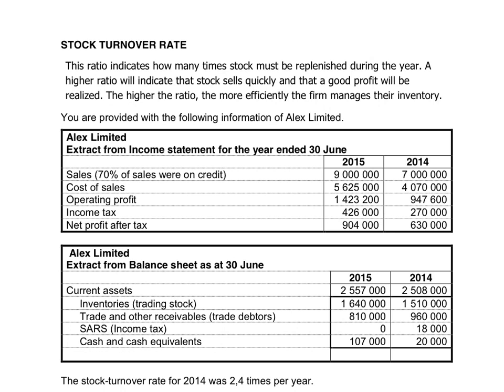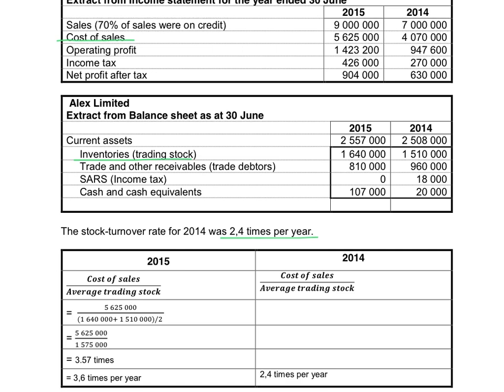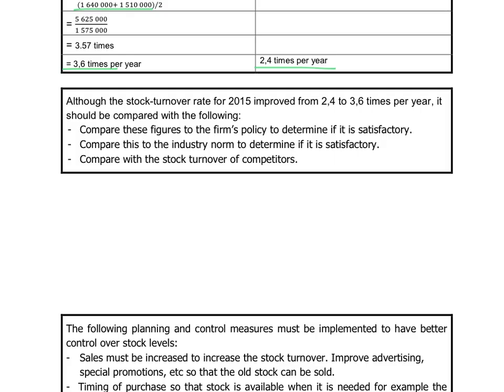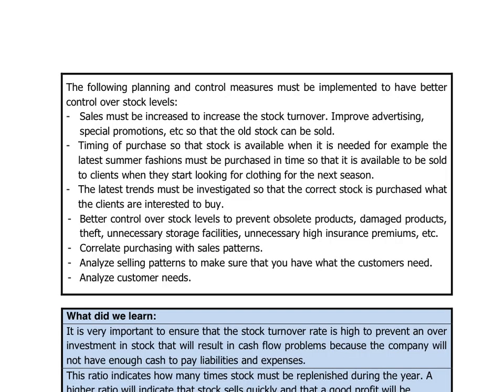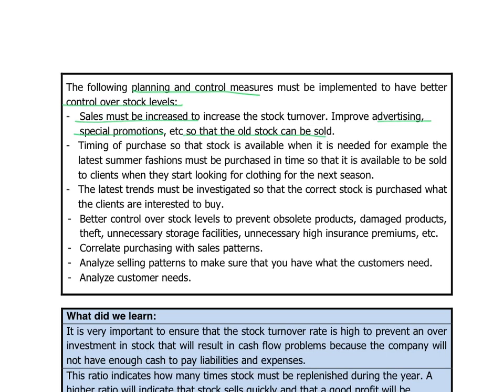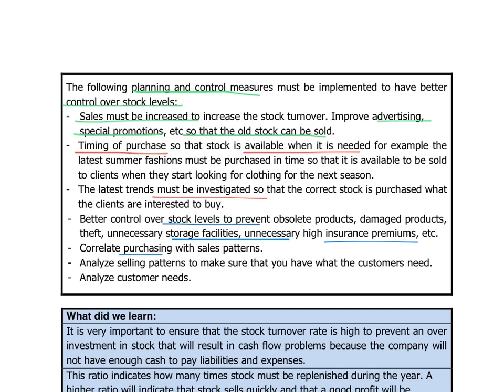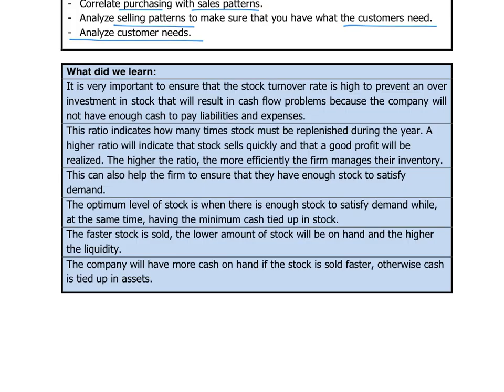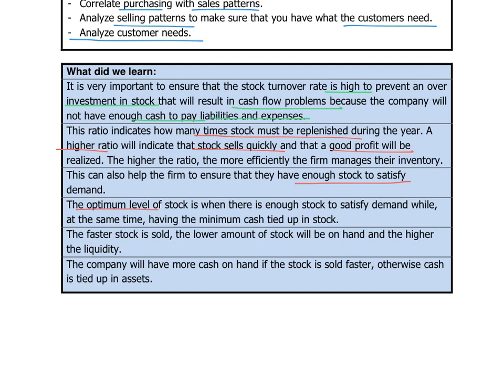2. Stock Turnover Rate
2. Stock Turnover Rate